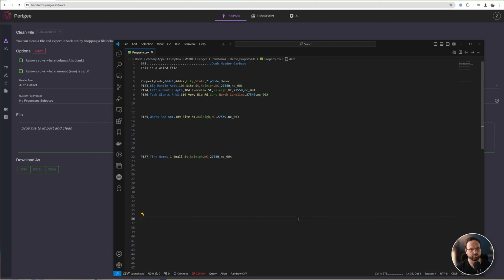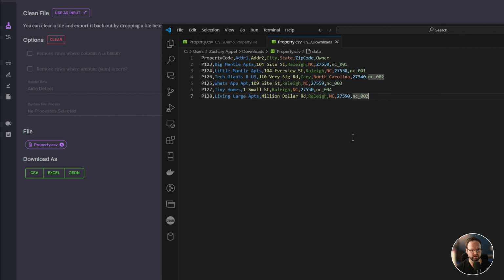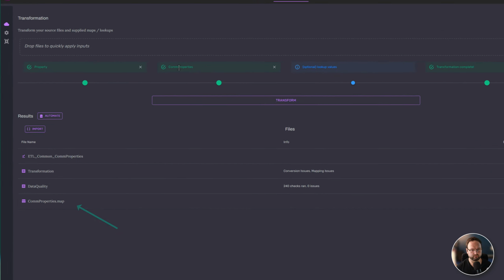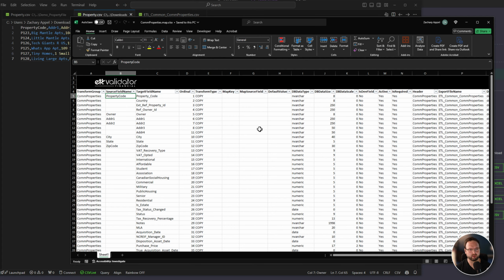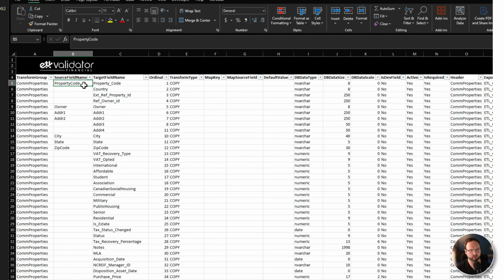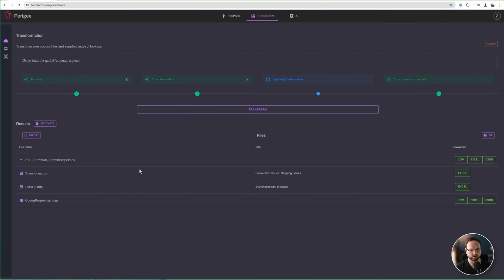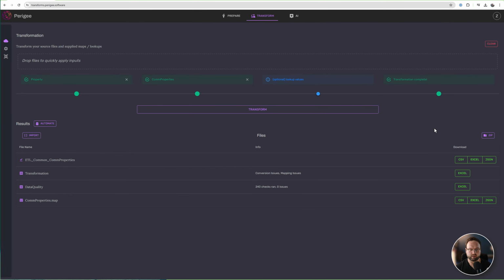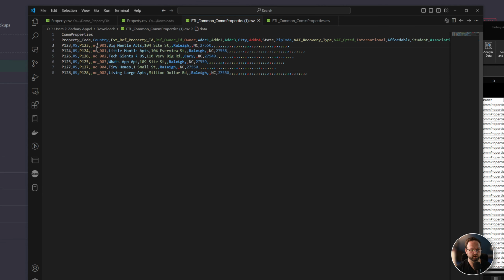Perigee Transforms: The Ultimate Tool for Yardi Integration | Live Demo & Introduction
We are thrilled to introduce Perigee Transforms, the ultimate "co-pilot" tool for data transformation, yardi integration, data quality checks, segment validation and more.

We will demonstrate the incredible power of Perigee Transforms, showcasing its ability to effortlessly transform a commercial property file into a final ETL file ready for Yardi Voyager. This demo will highlight how it can revolutionize your real estate management processes.

Stay ahead in the real estate game with Perigee Transforms!